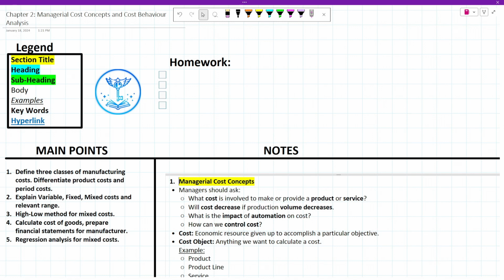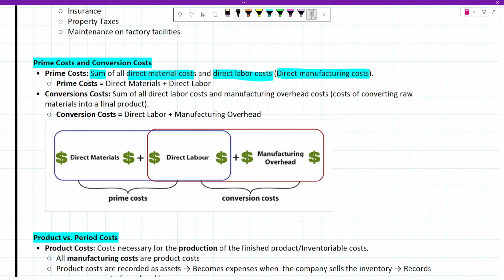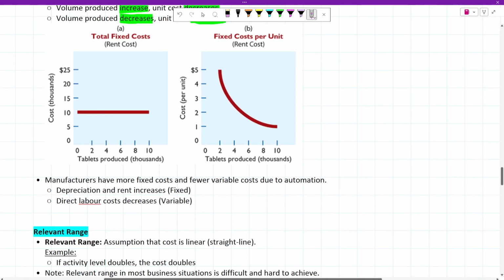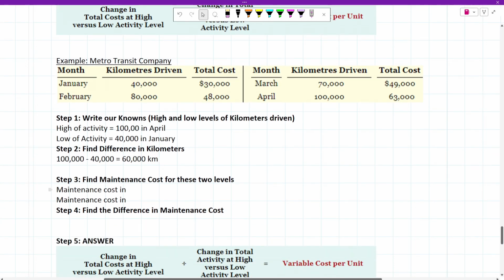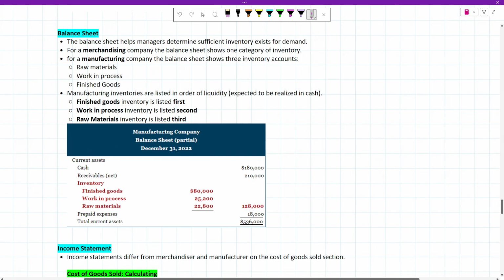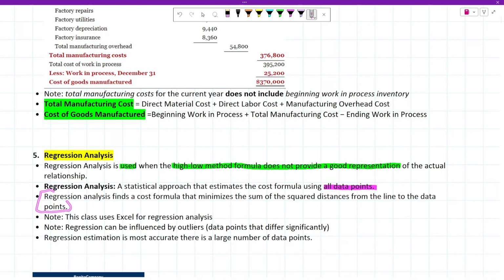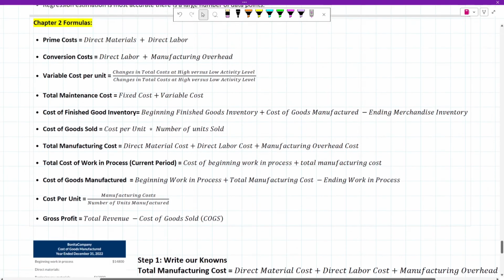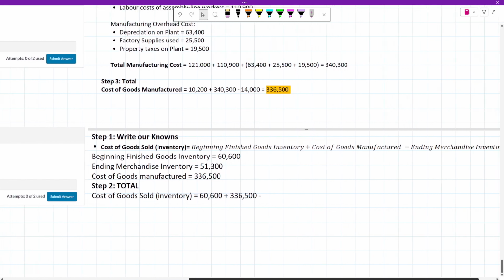COMM 305 Chapter 2: Managerial Cost Concepts and Cost Behaviour Analysis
0:00 - Intro
1:05 1.Managerial Cost Concepts
10:15 2.Cost Behaviour Analysis
18:25 3.The High-Low Method of Classifying Costs
28:25 4.Manufacturing Costs in Financial Statements
35:45 5.Regression Analysis
37:23 Regression Analysis Excel
39:56 Examples